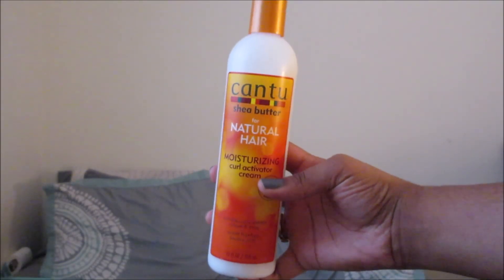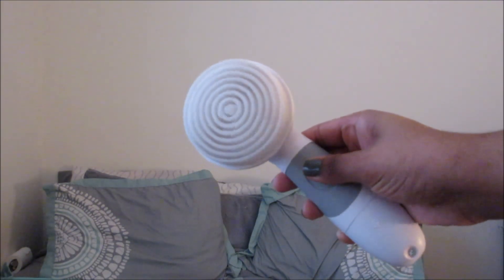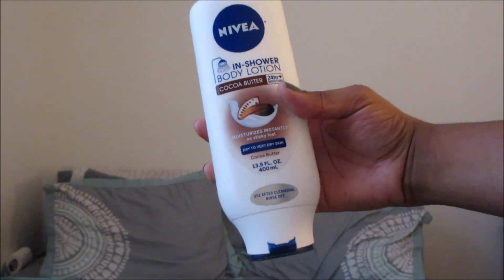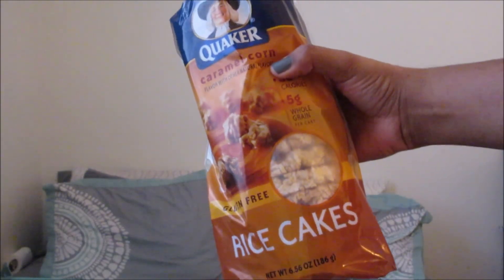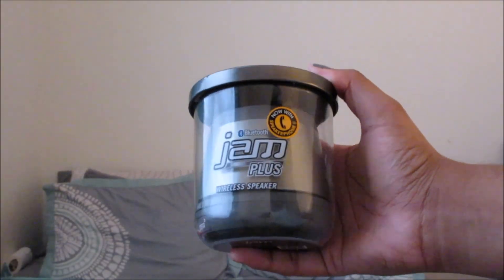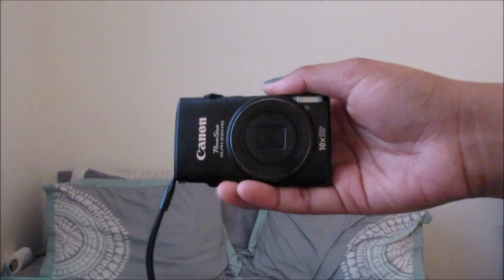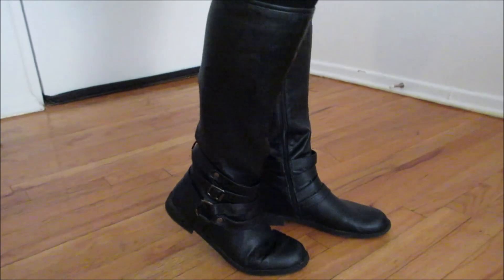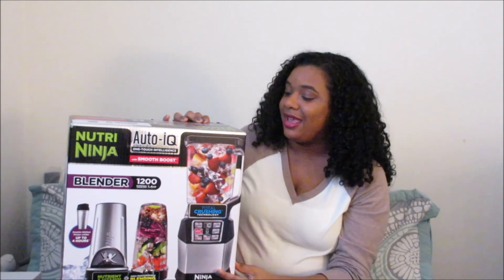JANUARY 2016 FAVORITES! -Random Beauty Electronics Food Fashion-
Deanna , Richard & crazy 2 year old Dion are the faces of our channel itsddbabie. We are young and crazy just sharing our lives and other random stuff with all of you guys!

Favorites Mentioned:
Cantu leave in conditioner
Cantu curl activator
Exfoliate brush kit
Nivea In shower body lotion
Dudu Osun black Soap
Quaker Caramel Corn Rice Cakes
Quaker Apple Cinnamon Popped Rice Crisps
Act II 94% less butter Popcorn
Jam Plus Bluetooth Speaker
Canon Powershot 330 HS Camera
Canon Powershot 350 HS Camera
Chevron Backpack
Purple heart Pajama Dress- (Siimilar)
Black polka-dot Pajama dresses
Just Fab Black boots- (Looking for exact boots)
Auto IQ Nutri Ninja blender

INSTAGRAM! itsddbabie & Madein_Mcmxci

SNAPCHAT! itsddbabie

More Info!